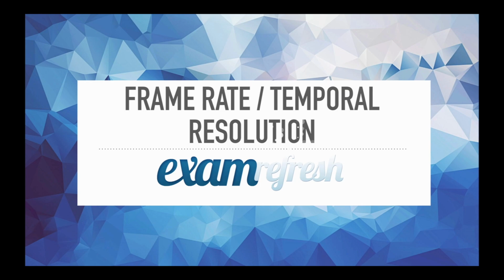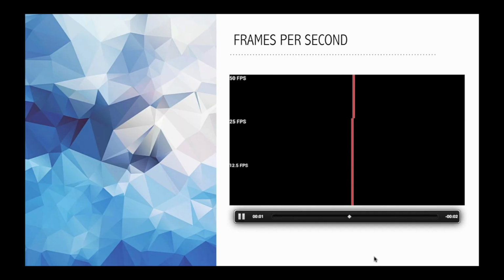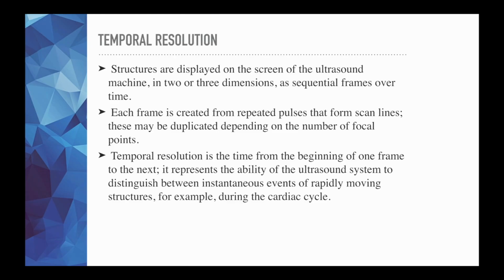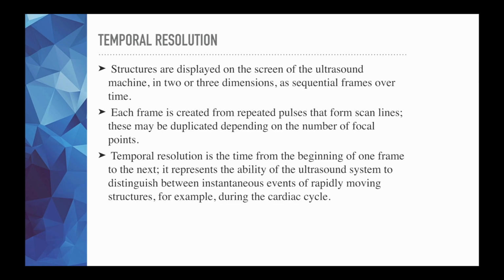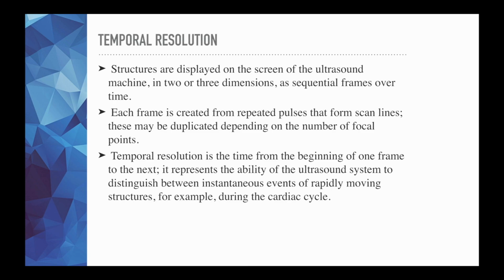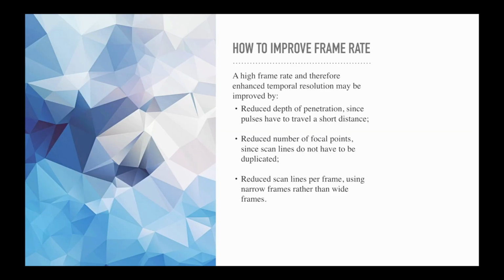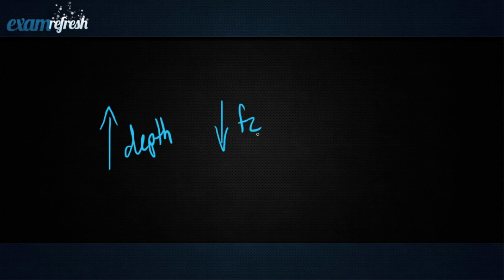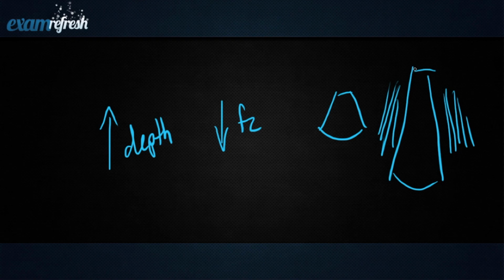Frame Rate and Temporal Resolution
In this quick lesson we go over frame rate and temporal resolution and explain how to improve and optimize your images.

For a complete Video course for the ARDMS SPI exam visit us at examrefresh.com.